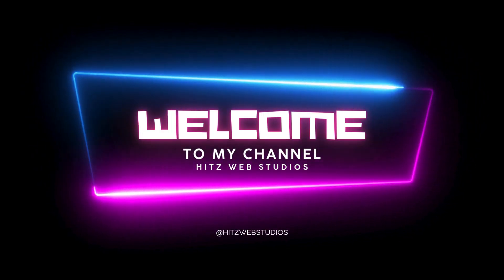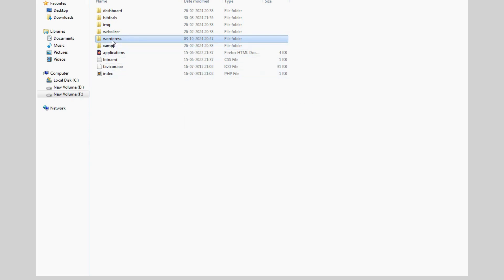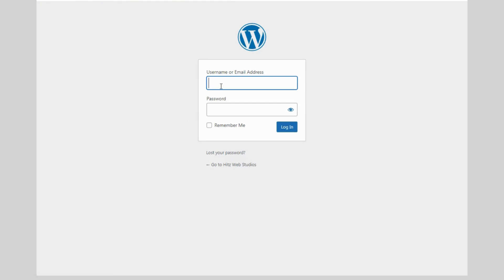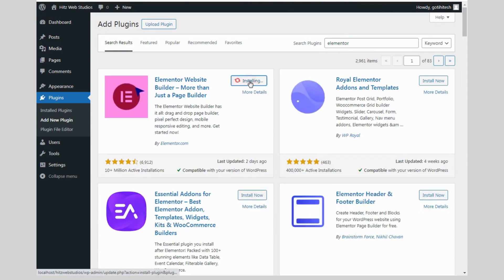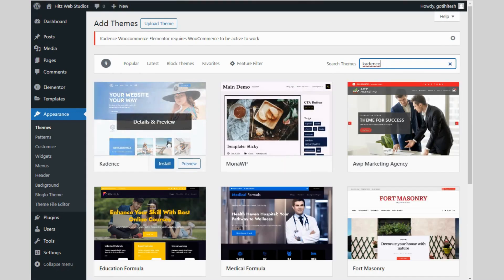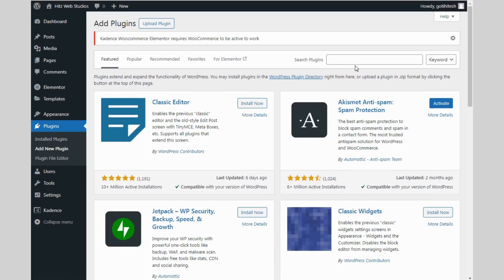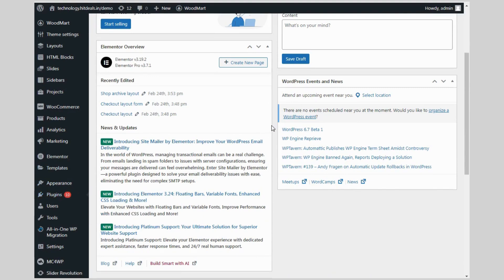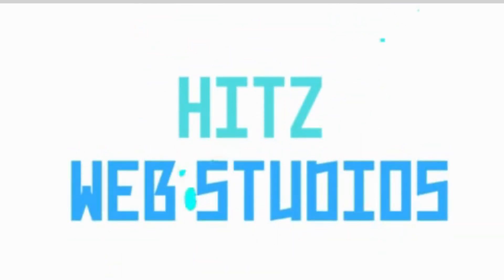How to Create Wordpress Website in Xampp/Localhost and Move from Local Server to Live Website (2024)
In this video, you’ll learn how to build a fully functional WordPress website locally using XAMPP! Whether you're a beginner or looking to enhance your skills, this step-by-step guide covers everything you need to know.

🔹 Topics Covered:

How to build a WordPress website locally
How to create a WordPress website in XAMPP and localhost
Step-by-step installation of WordPress on localhost using XAMPP
Tips for installing WordPress locally for development
How to effectively use XAMPP for a local WordPress website

Once you've set up your local site, we’ll also show you how to move your WordPress website from the localhost to a live server. You’ll learn:

🔸 How to seamlessly transition your website from local development to a live environment
🔸 Essential steps to ensure everything works perfectly after migration

By the end of this video, you'll be equipped with the knowledge to create, develop, and launch your very own WordPress website.